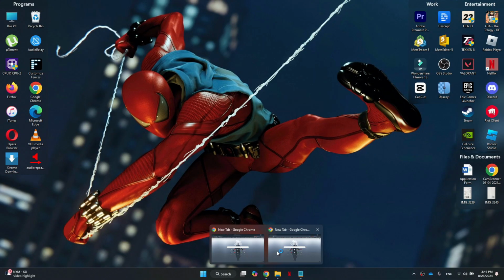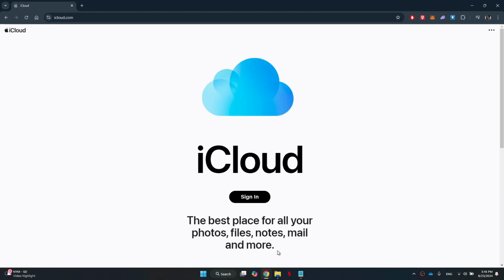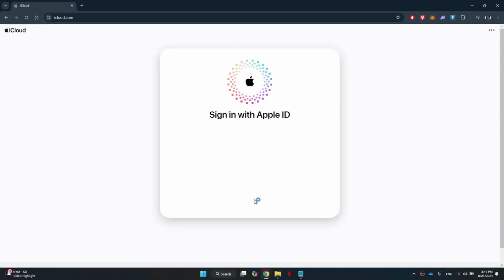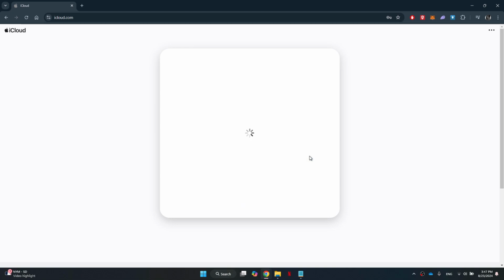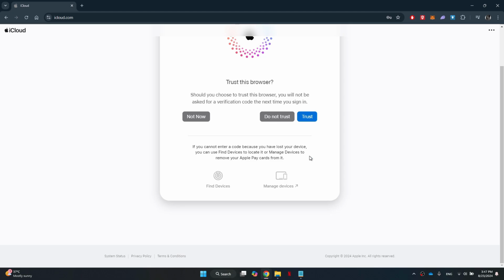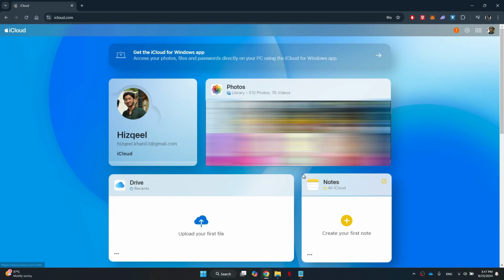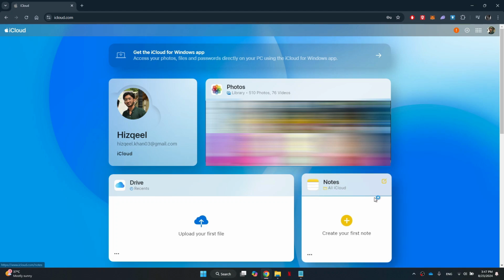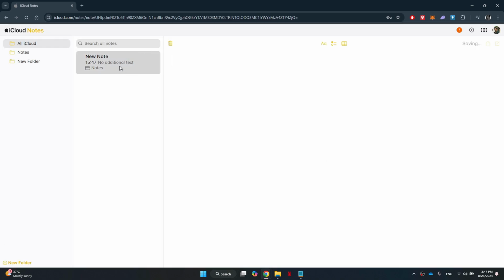How To Use Apple Notes On Windows | Easy Tutorial (2025)